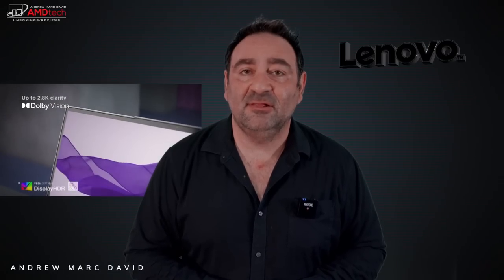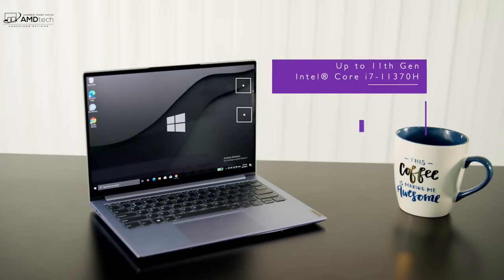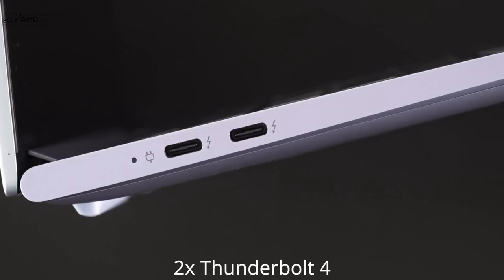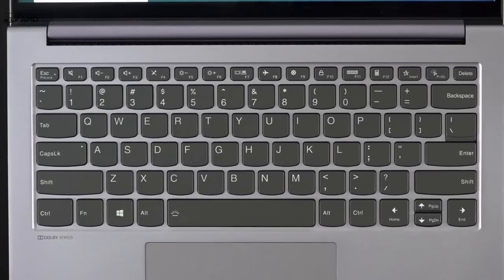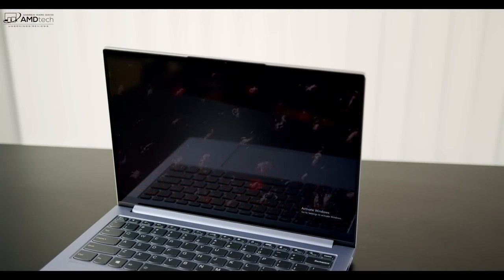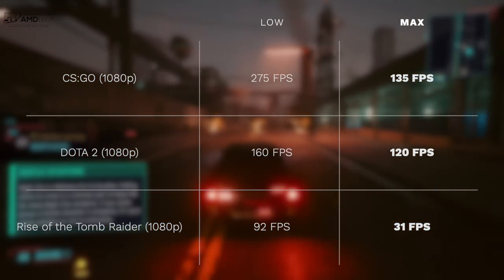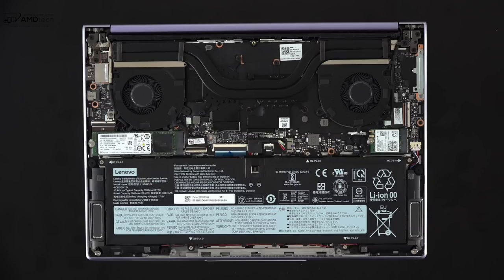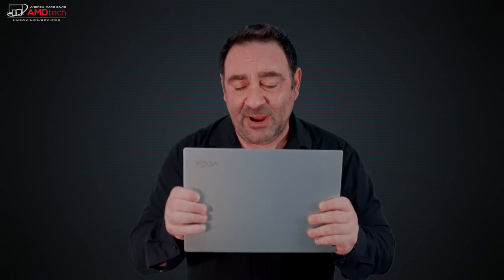Lenovo Yoga Slim 7i PRO REVIEW: YES!!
This is the review of the all new Lenovo Yoga Slim 7i Pro (2021).
Lenovo IdeaPad (Yoga) Slim 7i Pro (now available at Lenovo (without dGPU)

Video Index:
00:00 Intro
01:14 Specs & Pricing
02:39 Unboxing, Build & Size
03:54 Ports & Connections
04:33 Internals & User Upgradeability
05:43 Hinge, Keyboard & Touchpad
06:35 2.8K 90Hz Display
07:45 Webcam & Internal Mics
08:10 Battery Life & Charging Times
08:39 Performance, Benchmarks & Gaming
09:36 Thermals, Surface Temps & Fan Noise
10:27 Audio
10:42 Pros & Cons
11:46 The Score
12:10 Final Thoughts